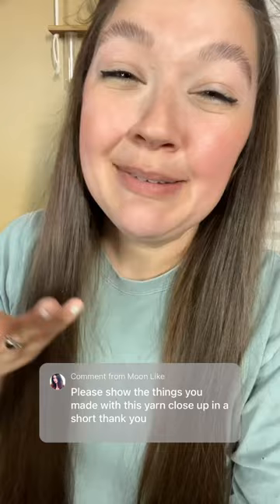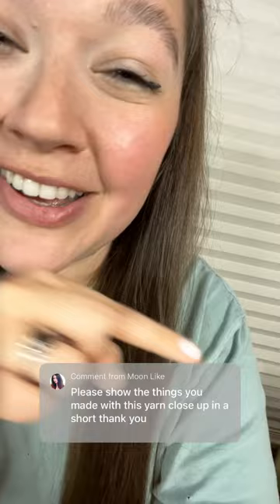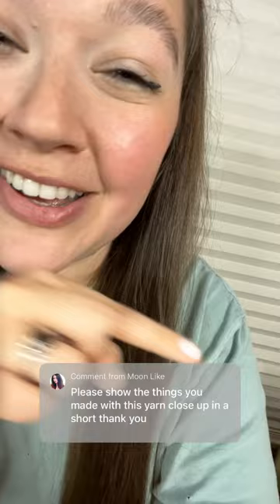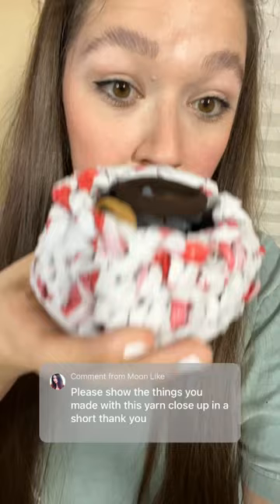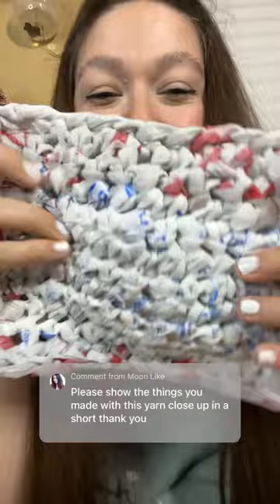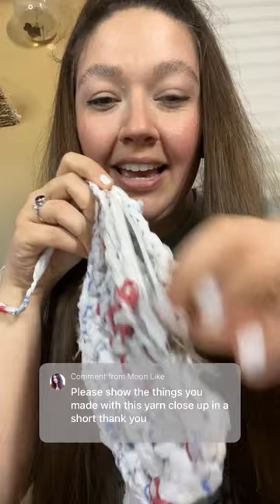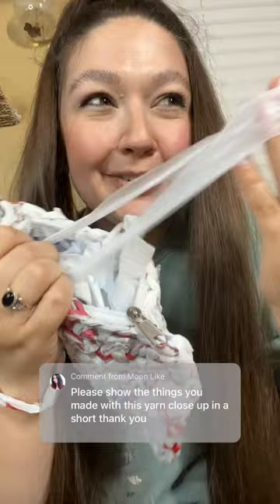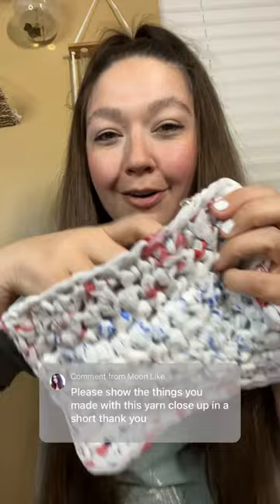Things I made from plastic yarn/plarn!